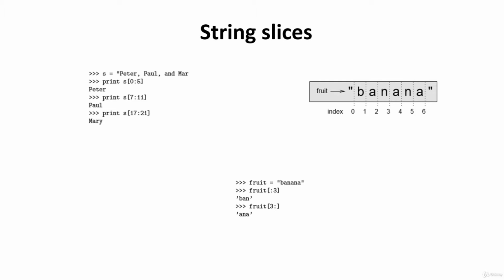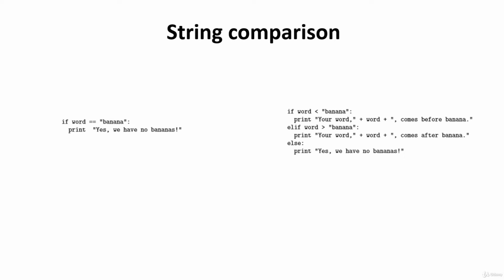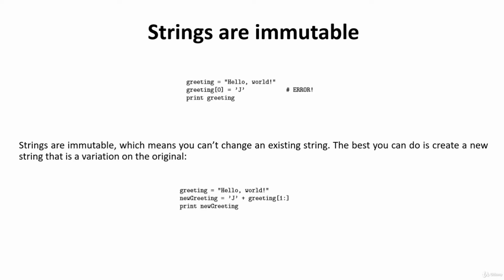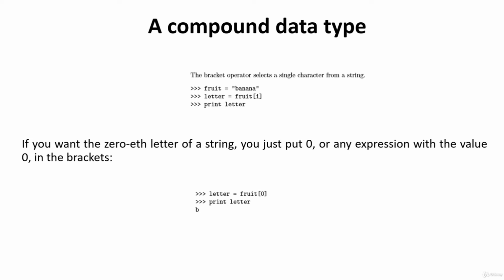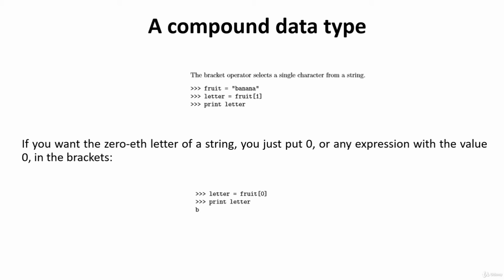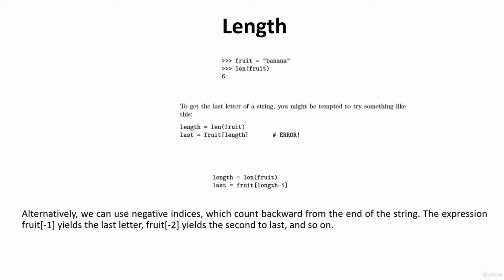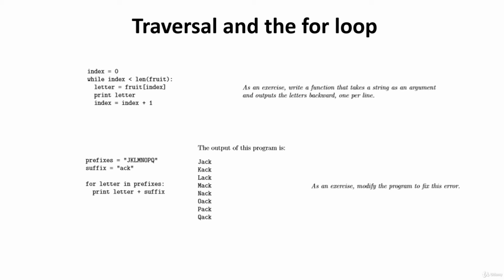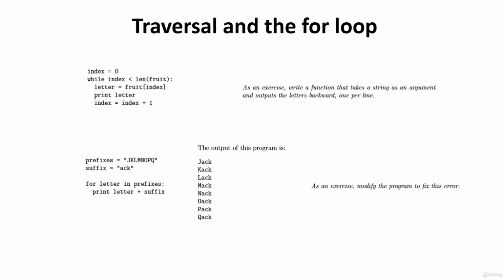Strings : Basics Of Python Part 2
Today python has a great demand in industry. So if you learn this language it will help you to get your dream job also! Python is a very easy to learn and powerful language.If you have no previous knowledge or experience in Python, you will like that the course begins with Python basics. otherwise if you have few experience in programming in Python, this course can help you learn some new information . Each section of the course is  already learned and each topic is supplied with lots of examples which will help students in their process of learning. Upon the completion of this course, you should be able to write programs that have real-life applications. This course will guide you step by step so that you will learn basics and theory of every part.

1) Understand how to create your own Python programs.
2) Learn Python from experienced professional software developers.

1) A working computer (Windows, Mac, or Linux) and internet connection